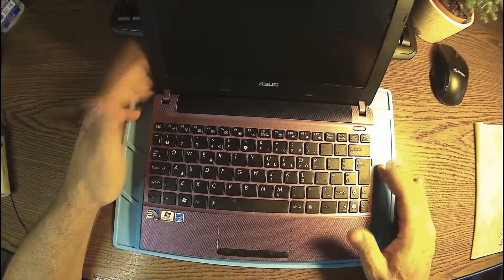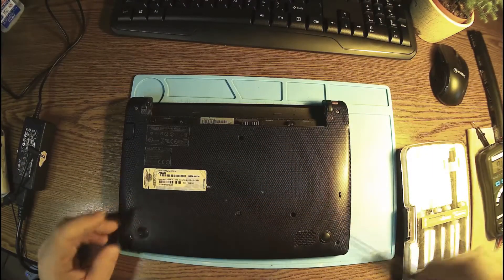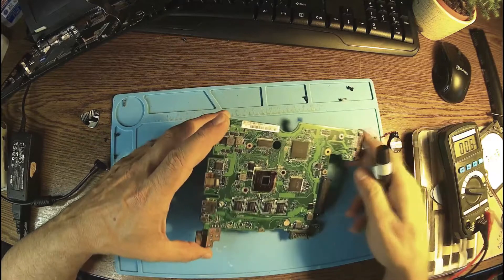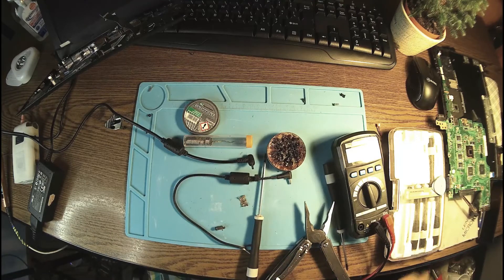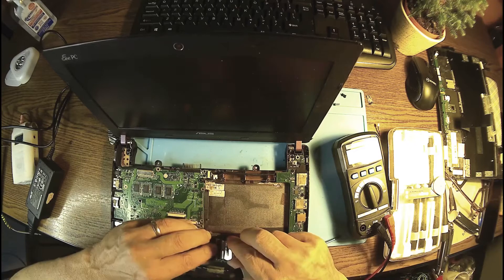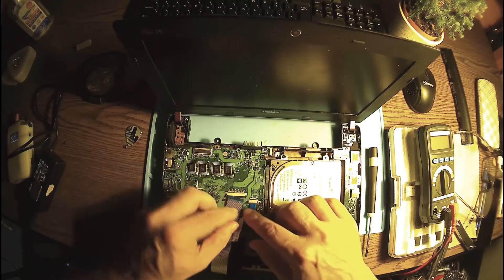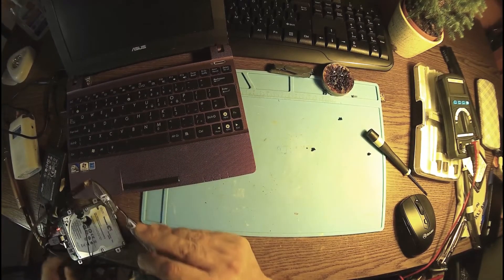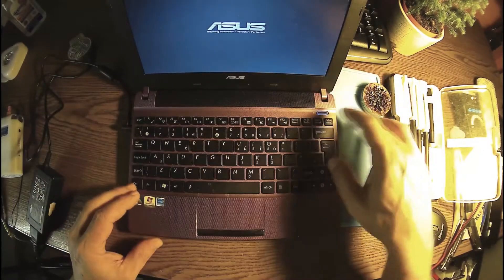ASUS Eee Intel Atom no power fix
Asus Eee no power fix, bad power plug got fixed by dismantle and cleaning the contacts.